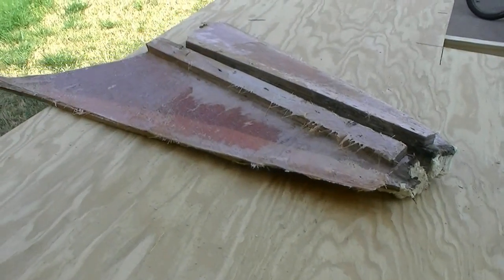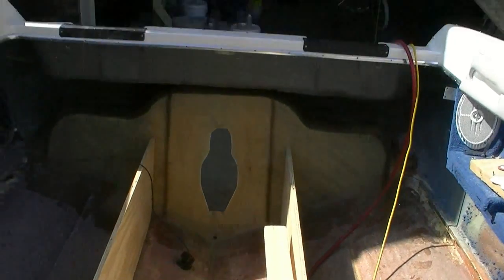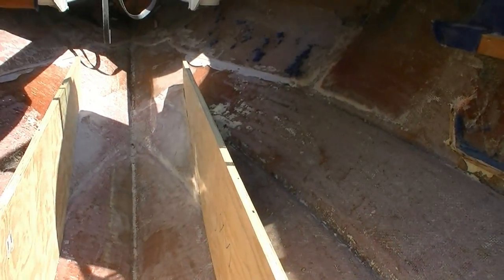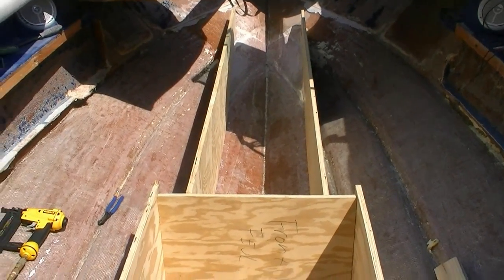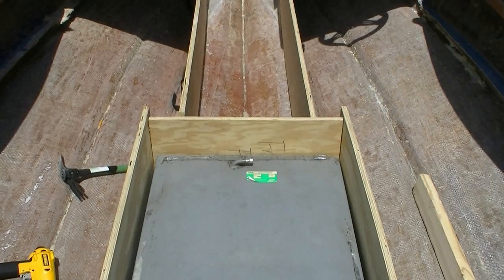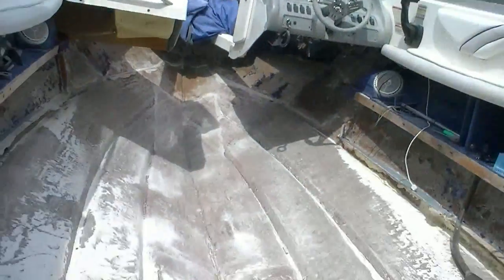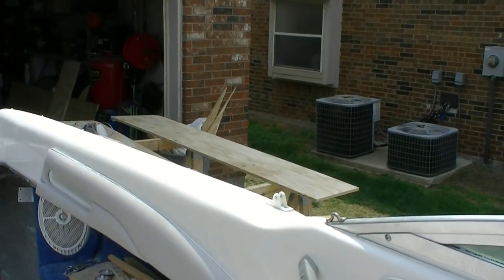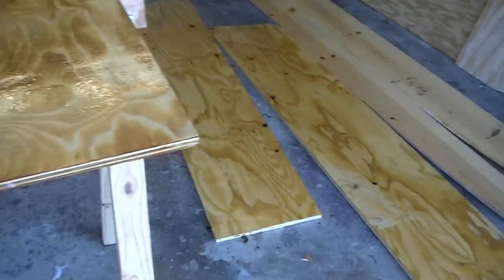Cutting the stringers for the Sea Ray Boat Restoration VLOG #19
Starting to cut the wood for the stringers in the Sea Ray. I think it came out nice.